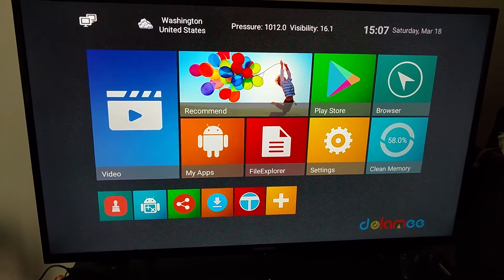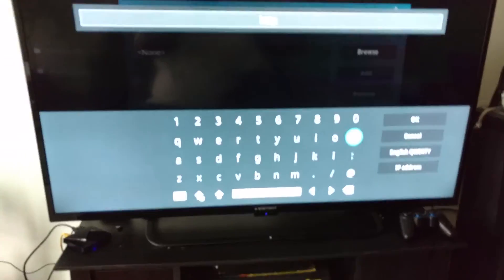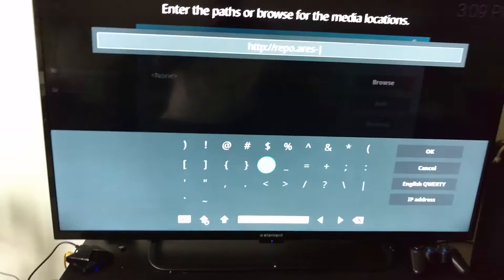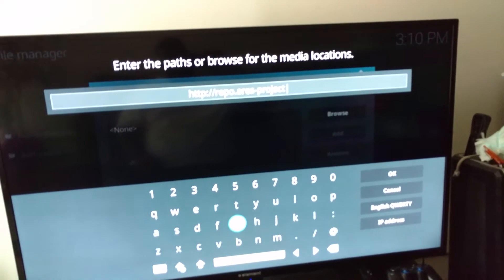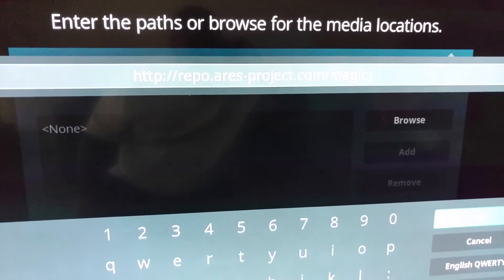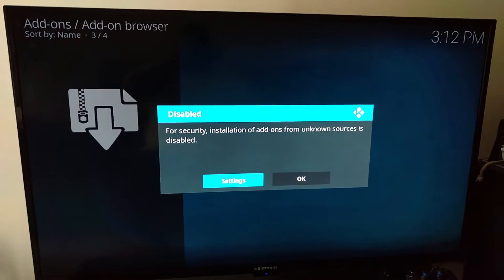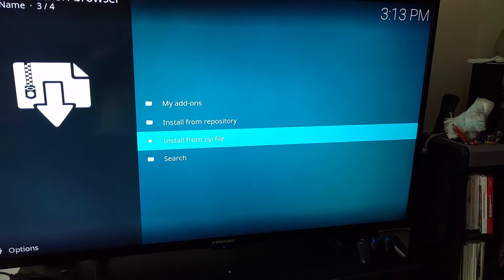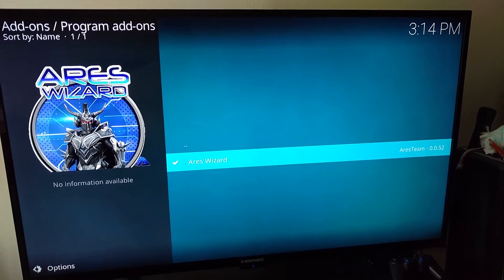HOW TO ADD THE NEW ARESWIZARD OR ARES-PROJECT TO KODI THE BEST BUILDS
HOW TO ADD THE NEW ARESWIZARD OR ARES-PROJECT TO KODI THE BEST BUILDS what you need to add to source real easy